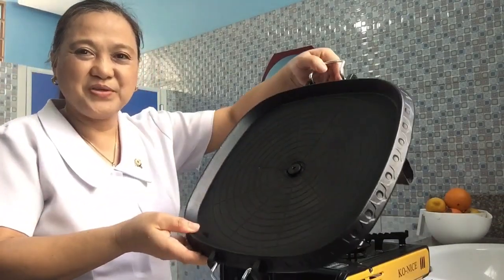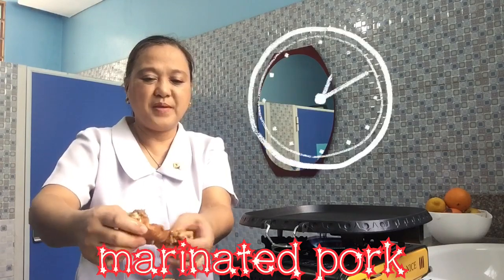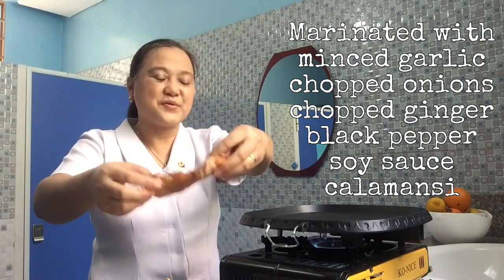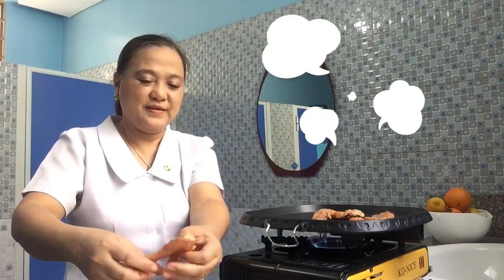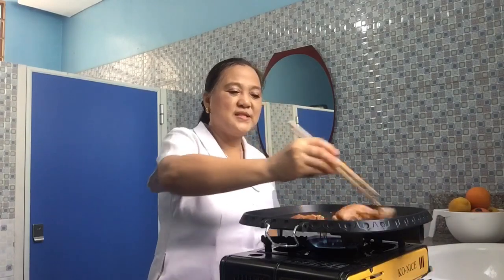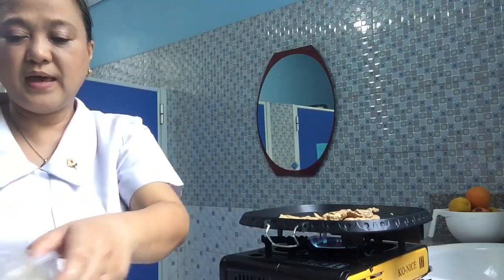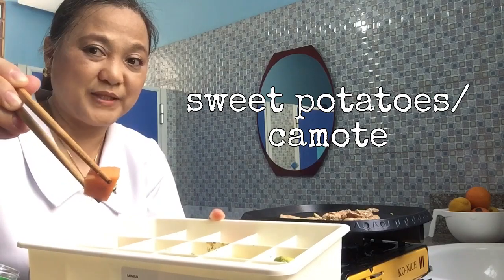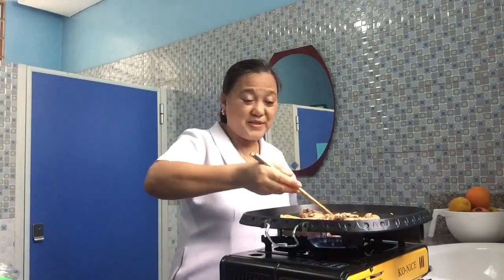Homemade Samgyupsal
Modified Community Quarantine does not allow us to go to restaurants, so we decided to have our own homemade version.